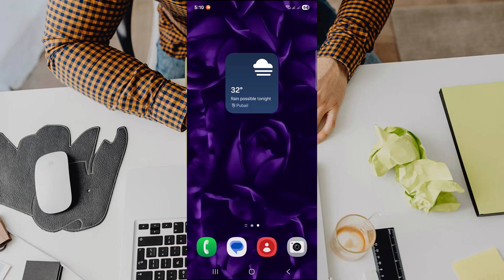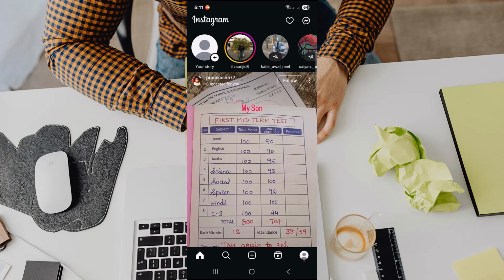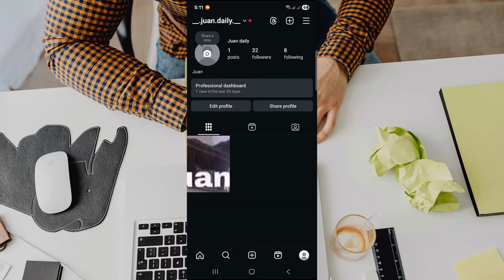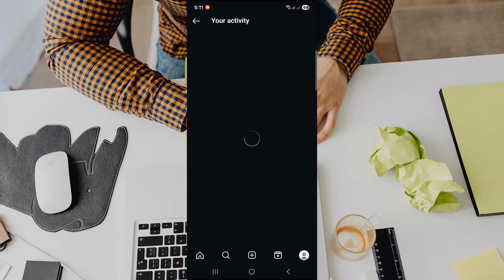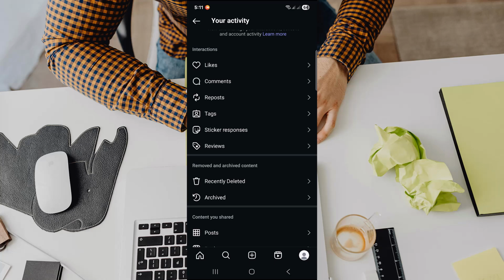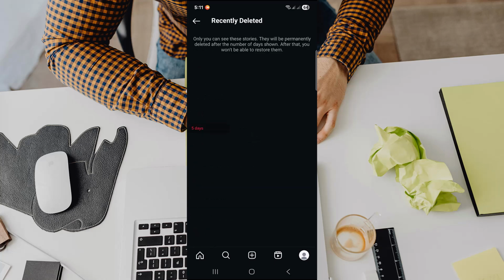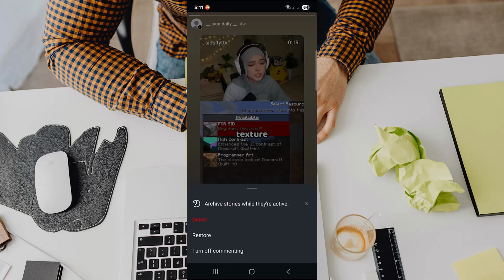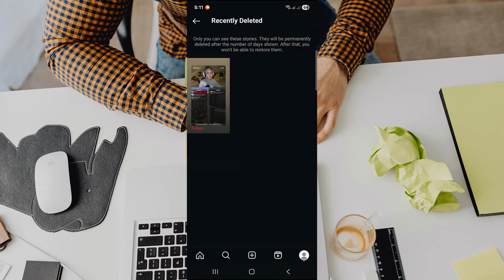How To Recover Deleted Instagram Posts - Full Guide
Learn How to Recover Deleted Instagram Posts with this full step-by-step guide!
This is a step-by-step tutorial on how to recover deleted instagram posts  full guide on this.
Watch the video until the end to find out how to recover deleted instagram feed posts